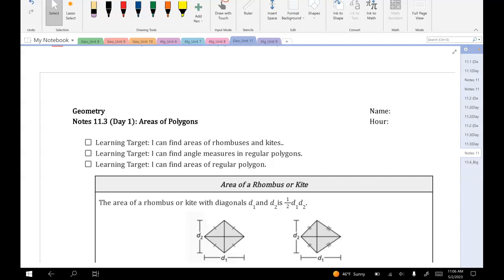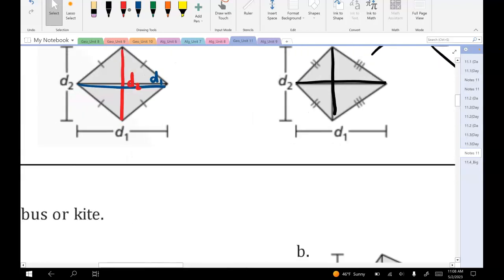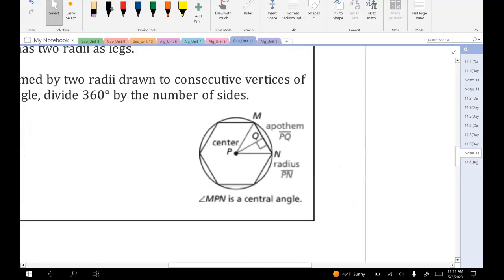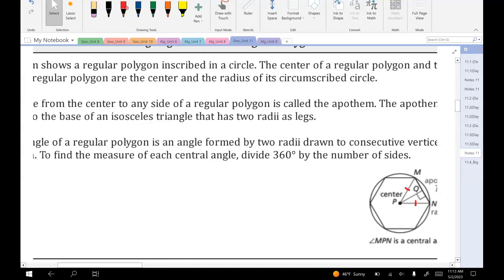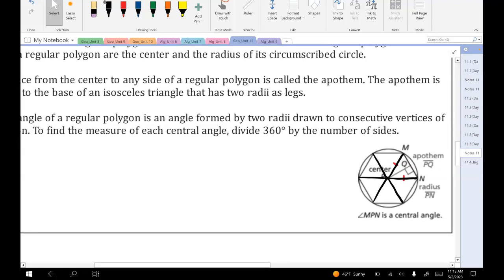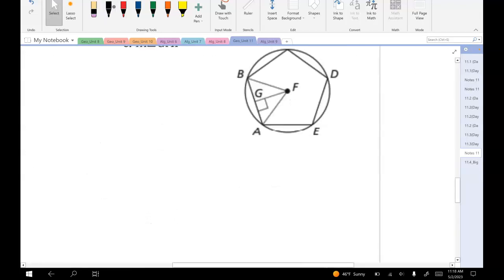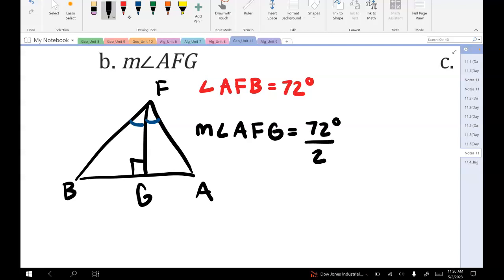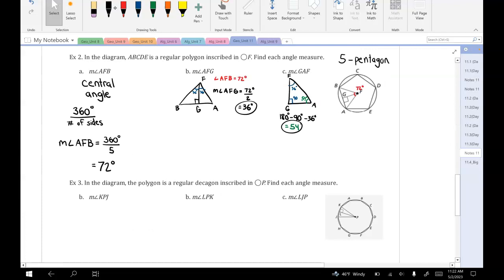Notes 11.3 (Day 1): Areas of Polygons